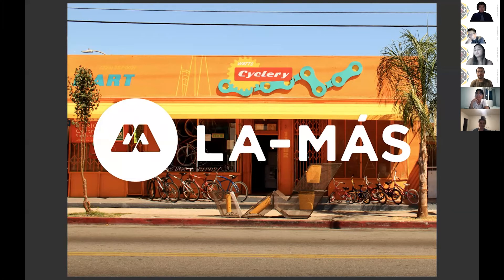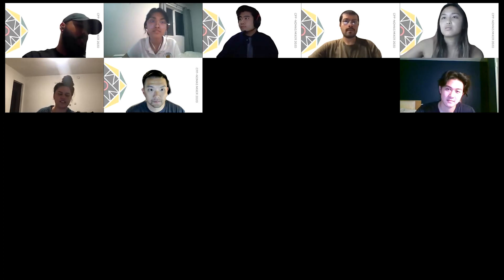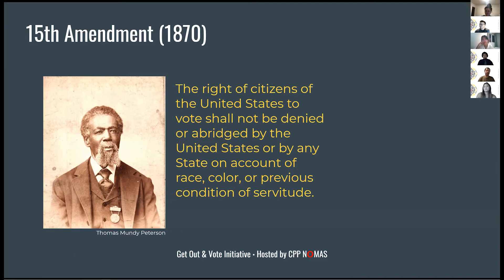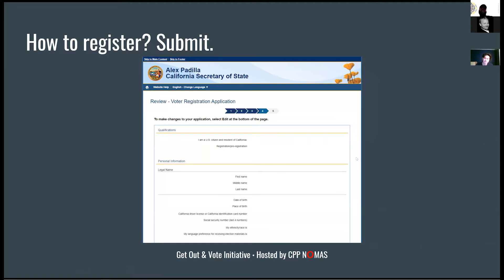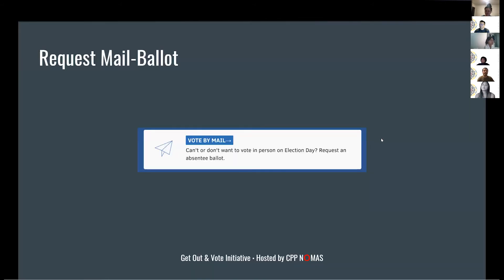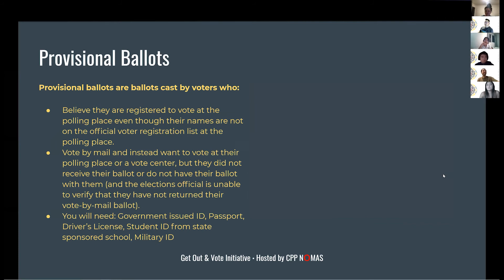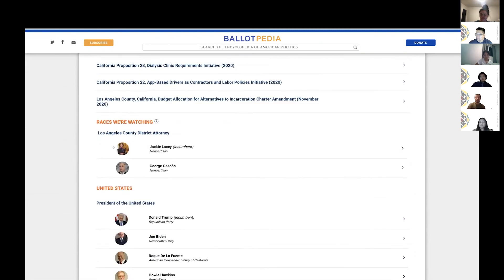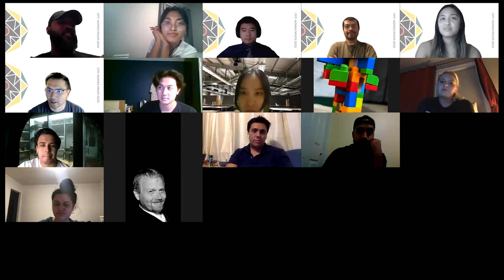Get Out & Vote Initiative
CPP NOMAS goes over the history of voting. This video contains a brief overview of America's voting history and a run down of how to vote and what to prepare for.